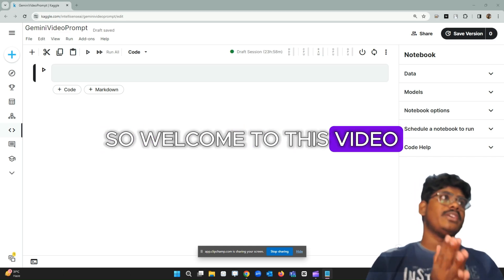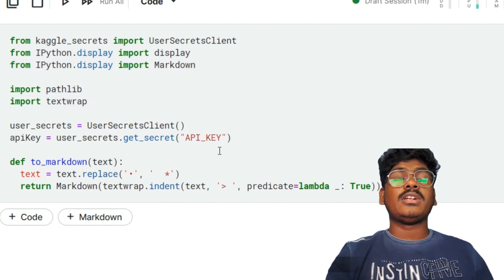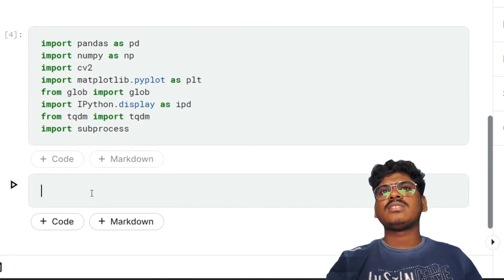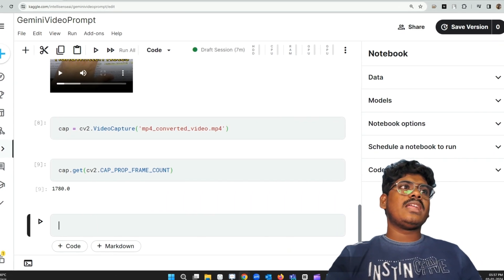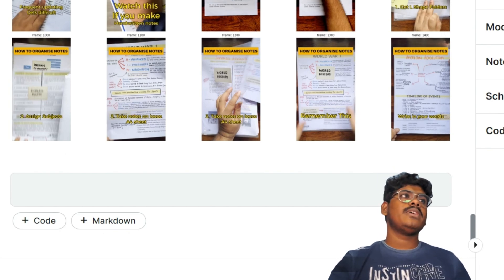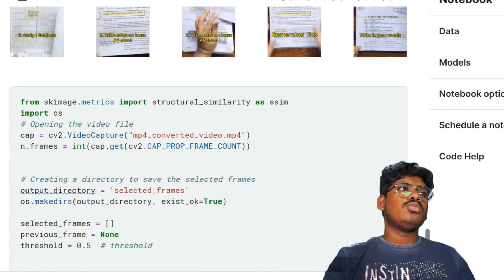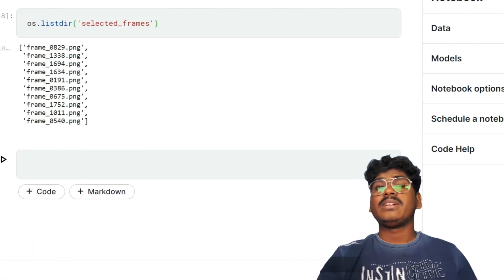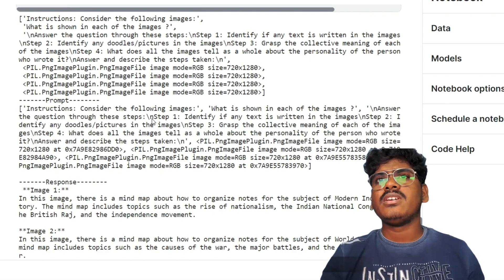Master Google Gemini with video prompts and Python (Practical Tutorial)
In this practical tutorial, you'll unlock the power of Google Gemini, a cutting-edge AI model, combined with video prompts and Python to generate mind-blowing text and code.

No coding experience is needed! We'll guide you step-by-step through:

Setting up your Google Gemini environment with Python
Crafting powerful video prompts that spark Gemini's imagination
Generating unique text formats, from poems and scripts to emails and letters
Translating video content into functional Python code
Exploring advanced techniques for fine-tuning your results
By the end of this tutorial, you'll be able to:

Use video as a springboard for your own creative projects
Automate tasks and workflows with video-driven code generation
Experiment with Gemini's multi-modal capabilities for unprecedented outcomes
Get ready to unleash a new era of AI-powered creativity. Let's code your imagination with Google Gemini!